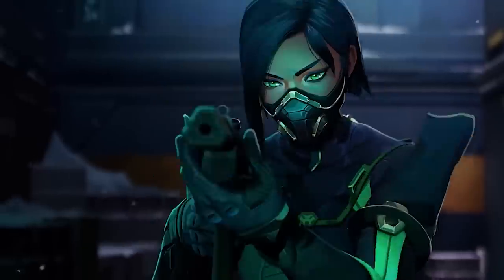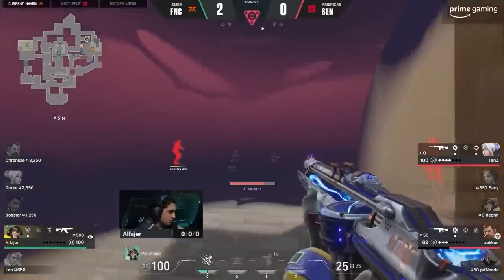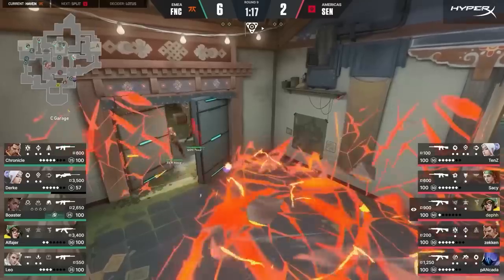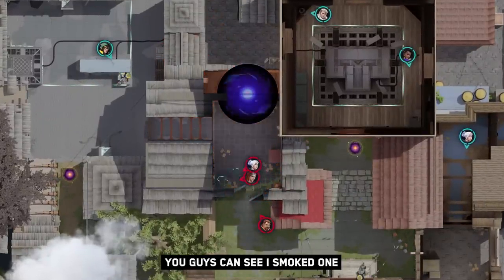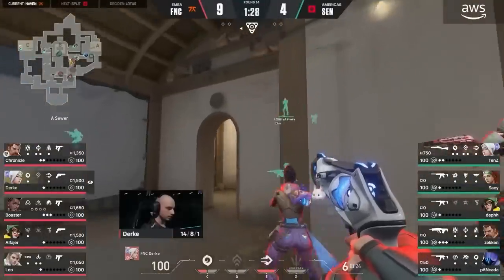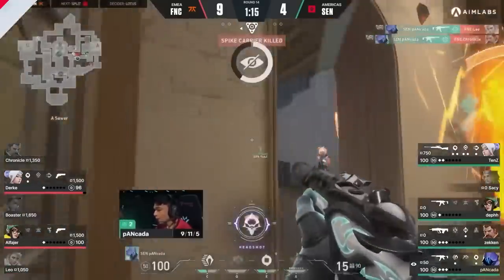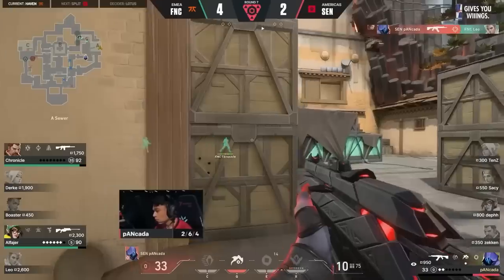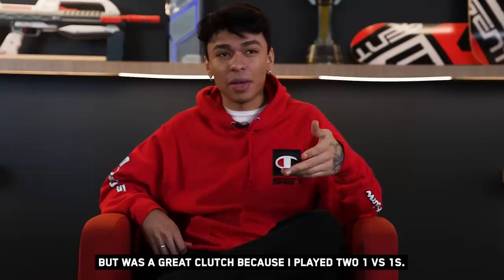4 Ways Pros Use Omen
In this episode of GameSENse Pancada is joined by Sentinels Coaching Staff members Syyko and DrewSpark as they discuss 4 different ways Pancada utilizes Omen in pro matches! Who do you want to see on GameSENse next?